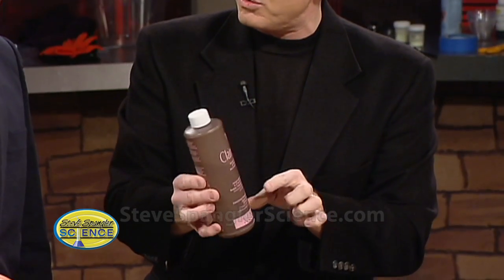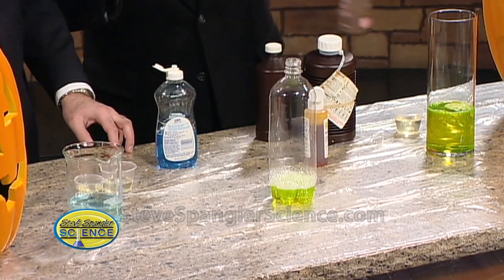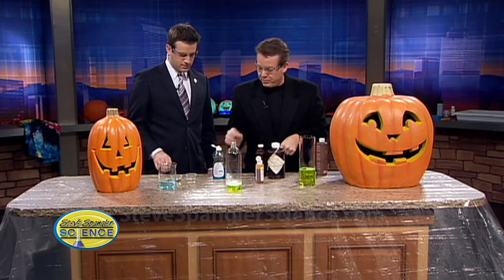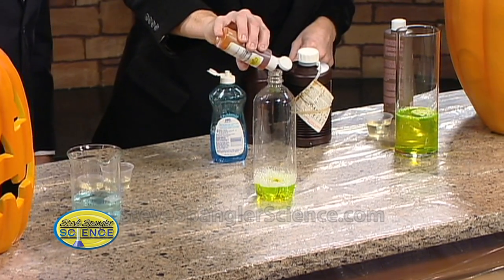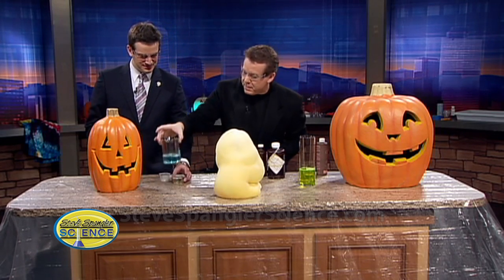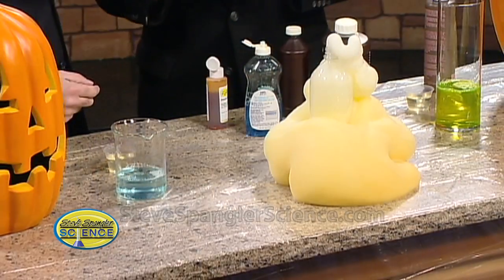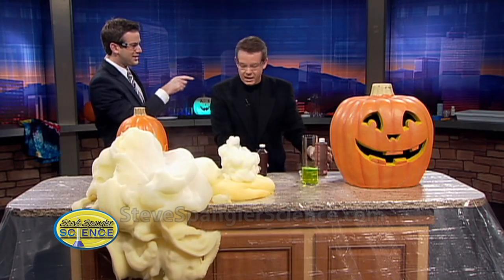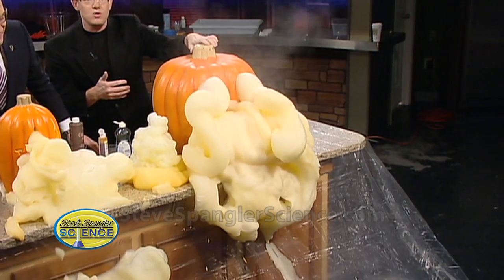Oozing Pumpkins - Cool Science Experiment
The classic Elephant's Toothpaste experiment takes on a whole new twist when you see it oozing from the face of your Jack 'O Lantern!